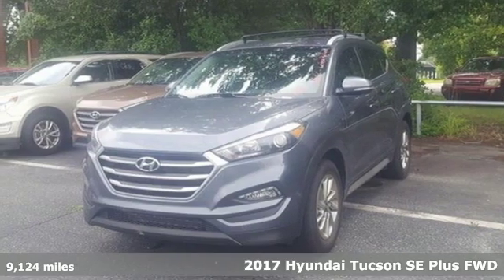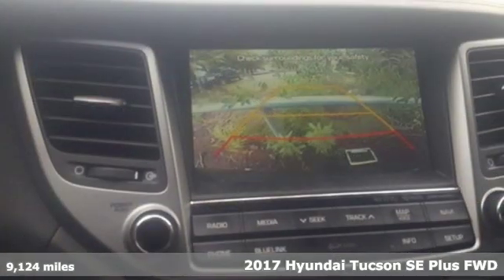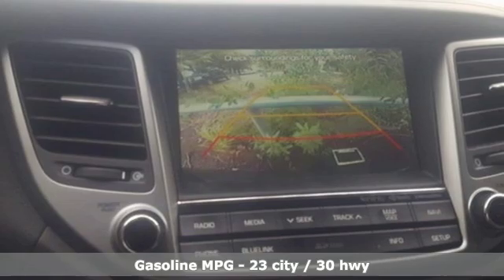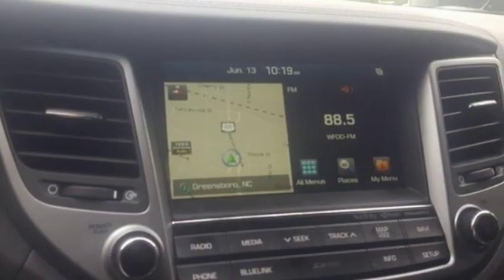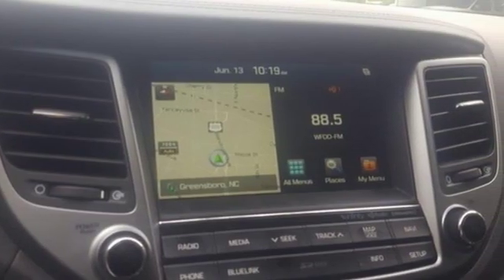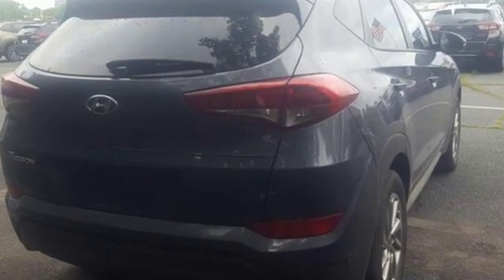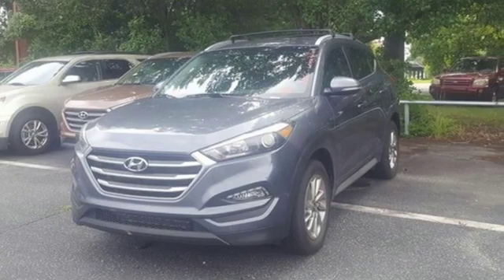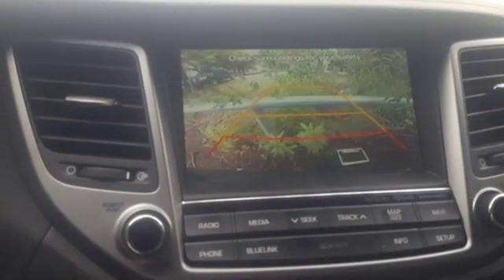Used 2017 Hyundai Tucson Atlanta Duluth, GA H8845 - SOLD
Year: 2017
Make: Hyundai
Model: Tucson
Trim: SE Plus
Engine: 2.0L DOHC
Transmission: 6-Speed Automatic with Shiftronic
Color: Gray
Interior: black
Mileage: 9124
Stock #: H8845
VIN: KM8J33A40HU413065
2017 Hyundai Tucson SE Plus 23/30 City/Highway MPGbrAwards:br * 2017 KBB.com 10 Best SUVs Under $25,000 * 2017 KBB.com 10 Most Awarded Brands

Address:
5785 Peachtree Ind Blvd